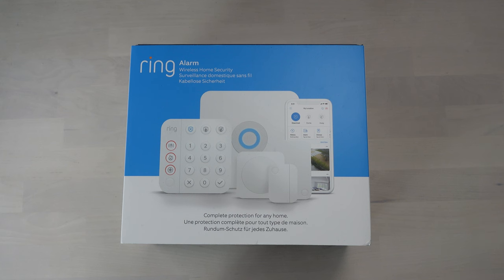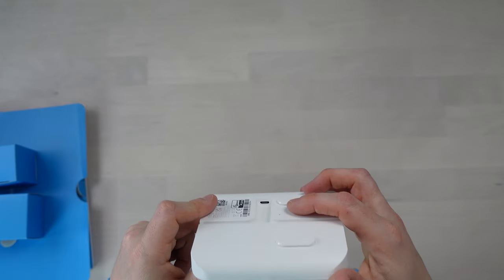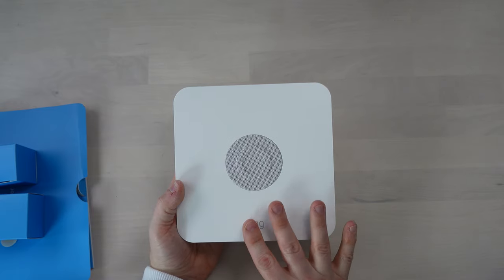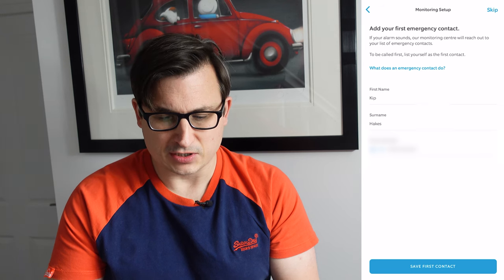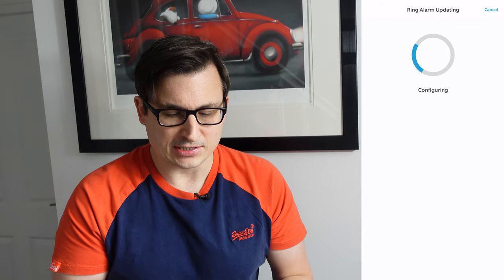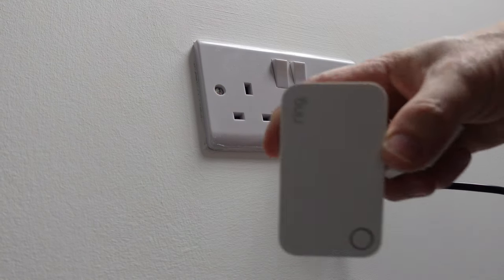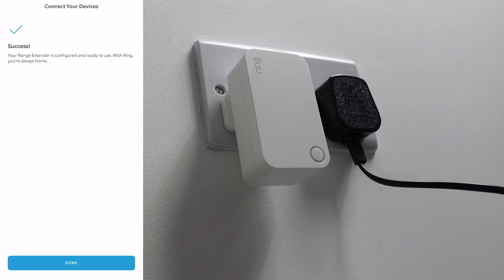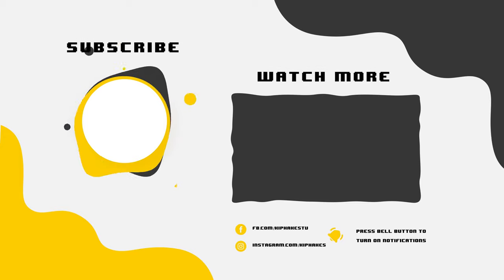Unboxing, Setting Up and Testing the Ring Alarm . Wireless Protection for your Home or Business.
In today's video I upgrade our home security by installing a Ring Alarm. The Ring Alarm comes in lots of different configurations - this is the kit I purchased You can buy additional Motion Sensors ), Door / Window Contact Sensors Plus if you want to take your system externally, you can add a traditional 'Bell Box' and even sensors for gates and sheds

Oh - the included Rawl Plugs are rubbish - I used these -

Because it's modular you can add to the system as you can afford it, or your needs change.

You don't need any existing Ring products - but if you do this all meshes nicely with them. The fact that it has a battery and cellular back up means your system will still work even if the power or broadband is out. It doesn't rely on WiFi either - so the Ring Alarm products don't need that to 'speak' to each other.

I hope you enjoy the video, and if you have any questions stick them in the comments below.

0:00 Start
0:21 Introduction to the Video
0:40 Introduction to the Ring Alarm
1:36 Unboxing the Ring Alarm
8:25 Installing the Ring Alarm Base Station
9:45 Setting up the Ring Alarm Base Station in the Ring App
14:49 Installing the Ring Alarm Keypad
15:22 Setting up the Ring Alarm Keypad in the Ring App
16:45 Installing the Ring Contact Sensor
18:05 Setting up the Ring Contact Sensor in the Ring App
19:20 Setting up the Ring Range Extender
20:38 Installing a Ring Motion Sensor and Configuring in the App
22:40 Arming the Ring Alarm and setting it off (LOUD)
23:30 Wrapping Up and Conclusions
24:40 GAME OVER